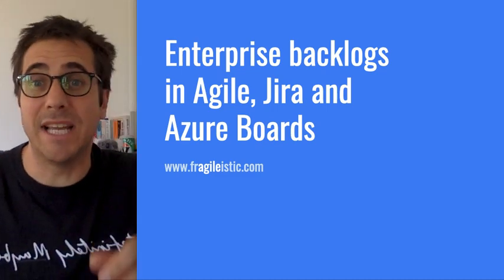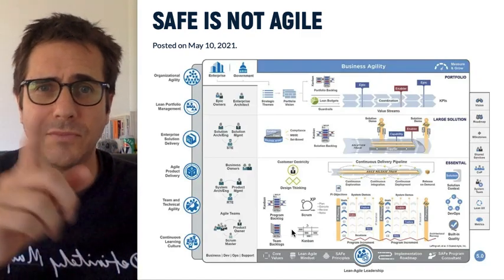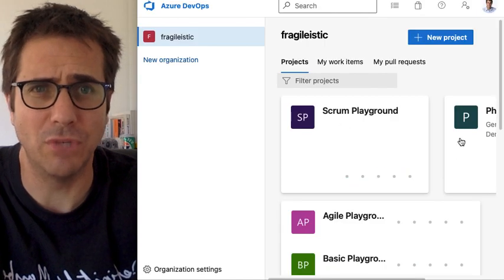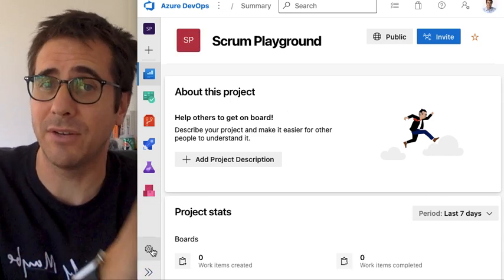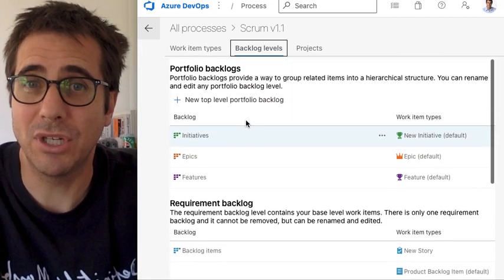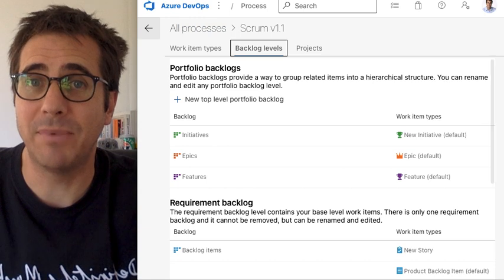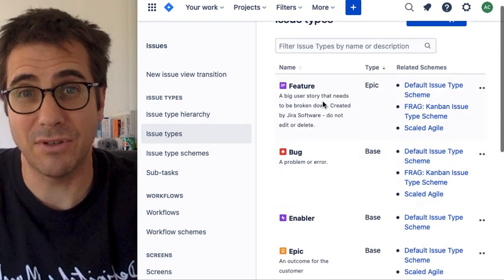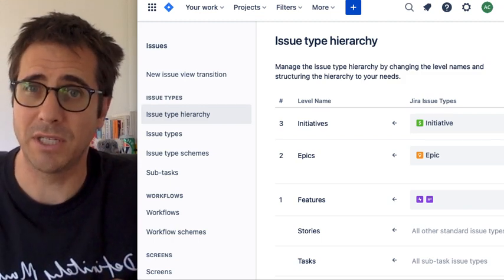Enterprise Agile backlogs in Jira and Azure Boards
00:00 How many backlogs when working at enterprise Agile
02:51 How Azure Boards lets you configure for enterprise Agile
04:56 How Jira lets you configure for enterprise Agile

If you are working in a larger enterprise you are probebly trying Agile and hiring a lot of parts that aren't Agile at all.  This is why SAFe and Scaled Agile can be really effective.

The same goes for the tooling.  If you are using Agile tools in an enterprise environment then the chances are there are gaps.  If that is the case, that might be on you to fix up.  The good news is you can.

Both Jira and Azure Boards allows administrators to modify the process, item/issue types and hierarchies and so these tools can work at scale.